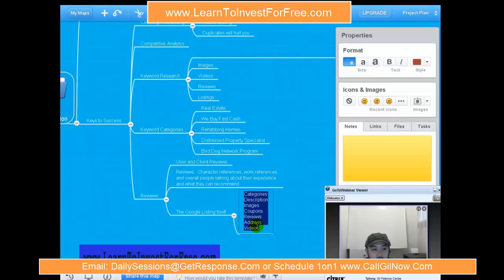You would need a Physical Address No PO or UPS Address How to go about solving the issue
You would need a Physical Address No PO or UPS Address How to go about get virtual address